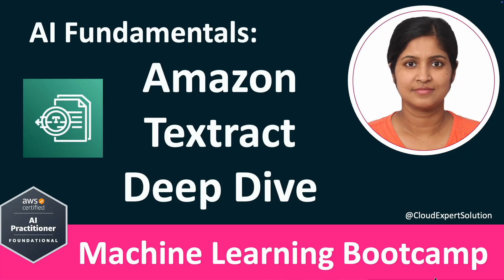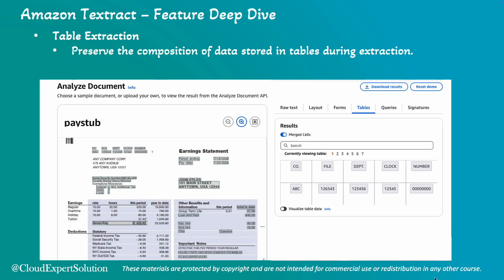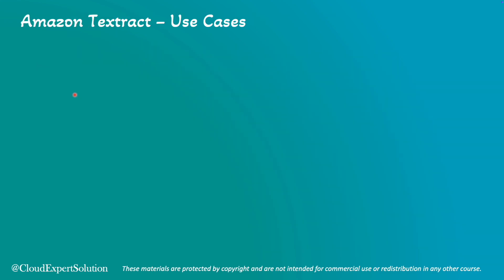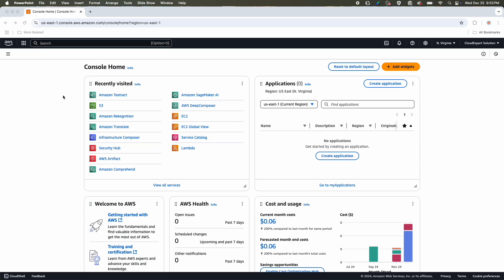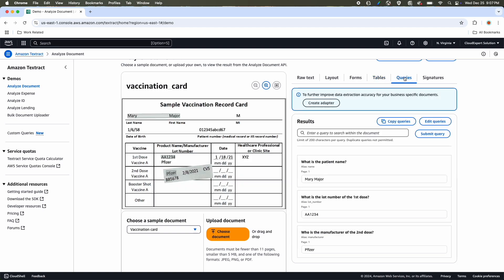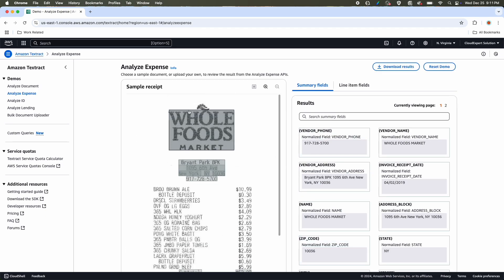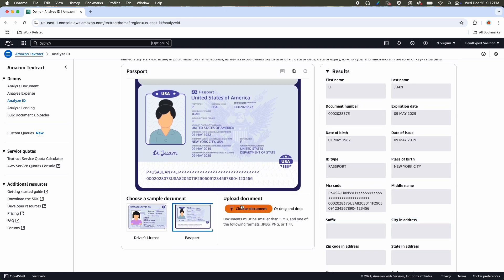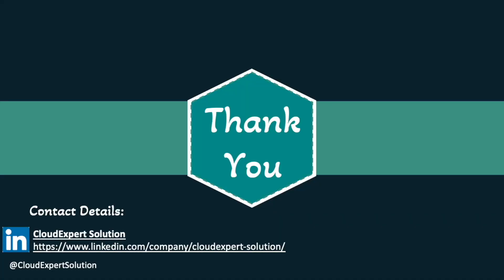AIF-C01 Module 2.4 - Amazon Textract Deep Dive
Hello and welcome to this session on Amazon Textract. This video is part of the AWS Certified AI/ML Bootcamp series. On behalf of the Cloud Expert Solution team, I would like to thank you for joining us and exploring this video.

In this video, we will review:
* Amazon Textract key features deep dive.
* Amazon Textract  OCR (Optical character recognition) capabilities
* Amazon Textract use cases
* Amazon Textract Demo
    * Analyze Document
    * Handwritten Recognition
    * Analyze Expenses
    * Analyze ID
    * Analyze Lending